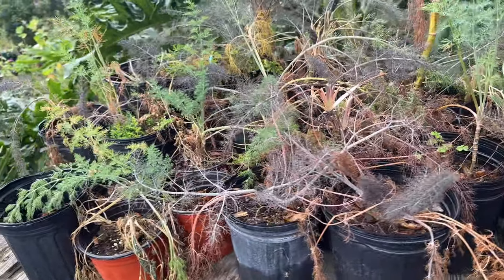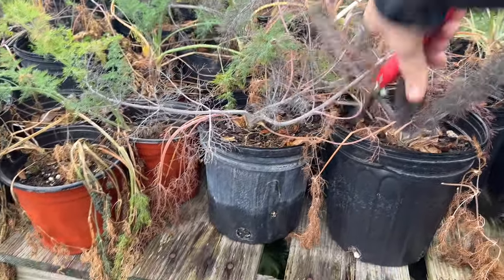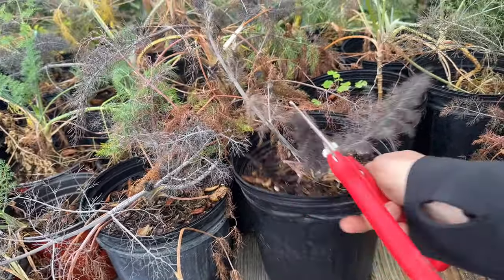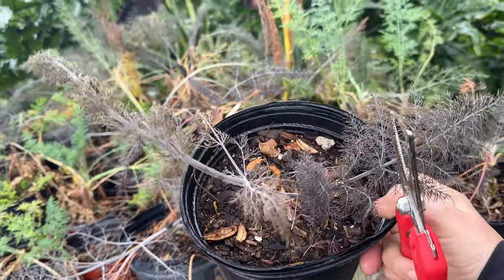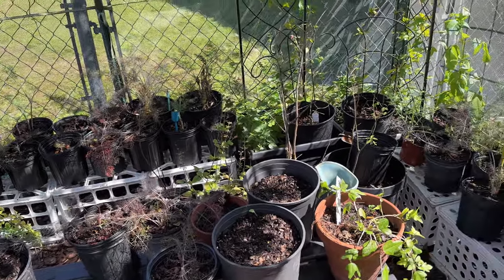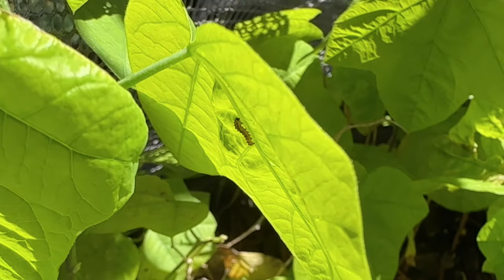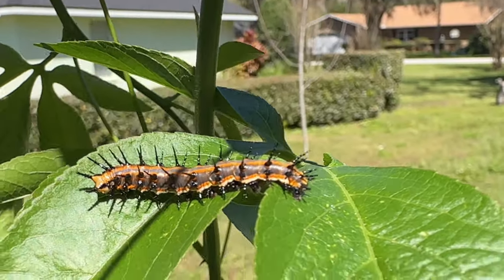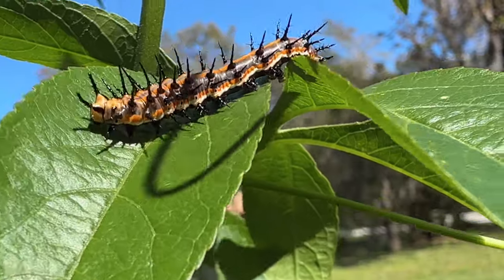Exciting News in my World of Butterfly Gardening, I am Thrilled About the Possibilities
I can’t wait to share my news with you!!!  Hurry up and go watch my butterfly gardening video to hear all about it.  Plus, see some cute caterpillars,  a gorgeous butterfly and plant some seeds along the way as you watch for the exciting news at the end!!!

Become a channel 💕MEMBER💕 for more 🦋BUTTERFLY GARDENING🦋 fun, and help support my efforts to spread the joy of butterfly gardening far and wide.  Get the details here:

🌺Berry Tart Zinnia Seeds
🌺Clear Nursery Pots
🌺Corona Garden Tool Sharpener
🌺Gardzen Mini Greenhouse
🌺Zinnia Seeds, Heat Inca
🌺Zinnia Seeds, Heat Pinca
🌺Zinnia Seeds Heat Senora
🌺Tithonia Seeds
🌺Mixed Colors Zinnia Seeds

THESE ARE A FEW OF MY FAVORITE GARDENING THINGS:

🌳Three Window Greenhouse:

🌳Two Window Greenhouse:

🌳Landscape Fabric Staples:

👟The Shoes